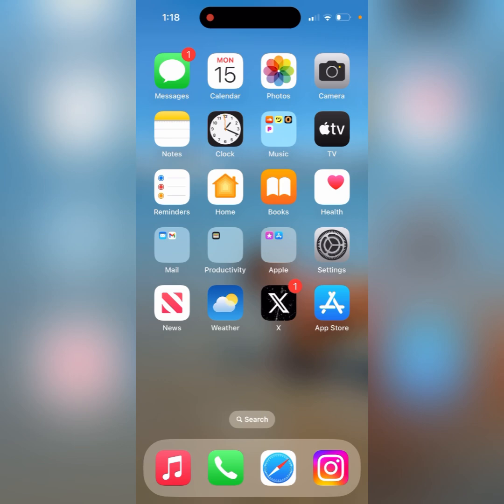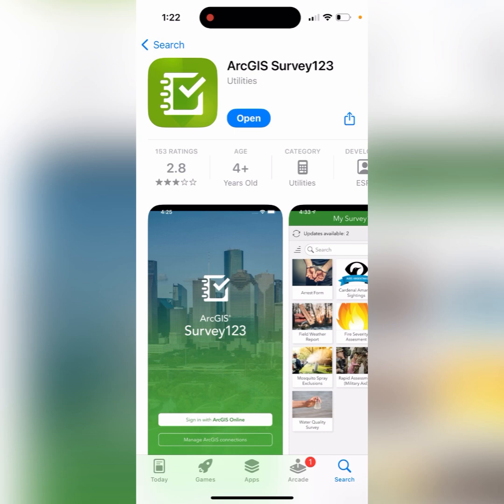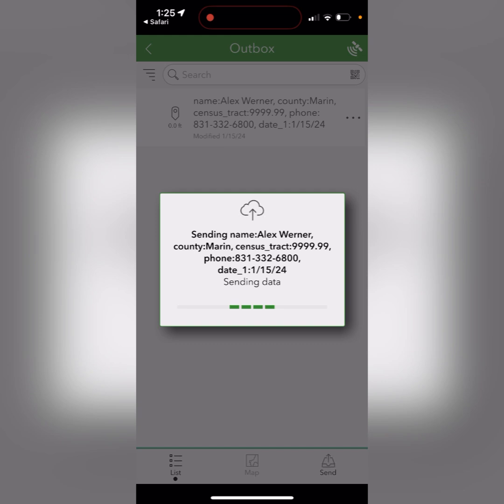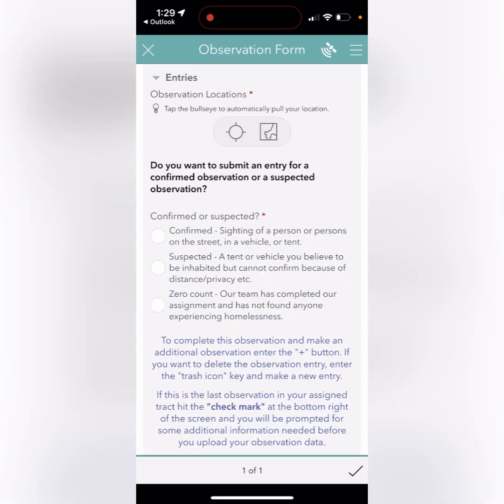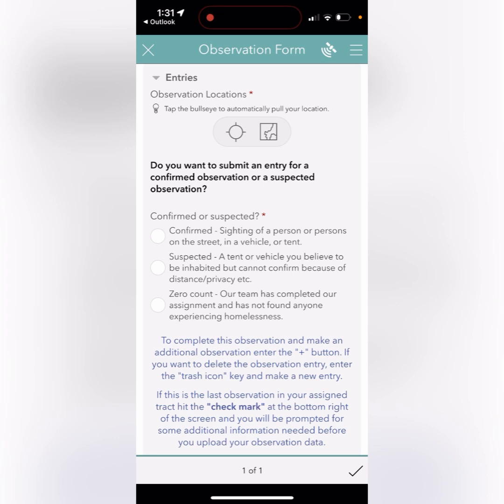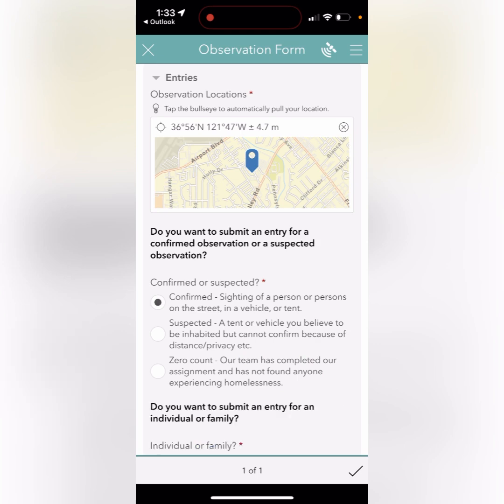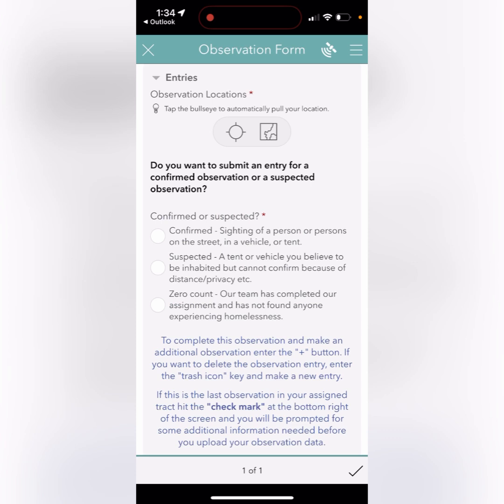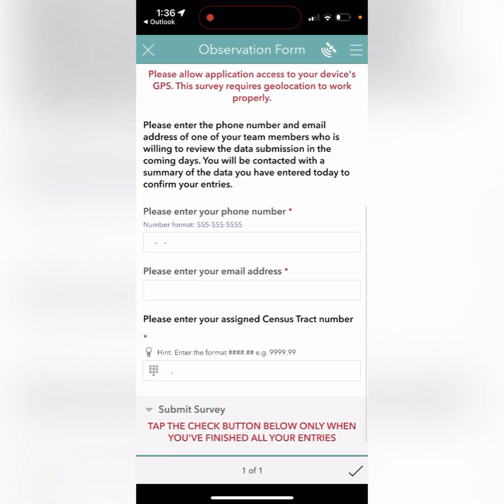2024 Point-in-Time Count Survey 123 Training